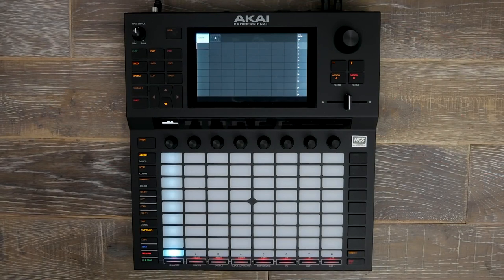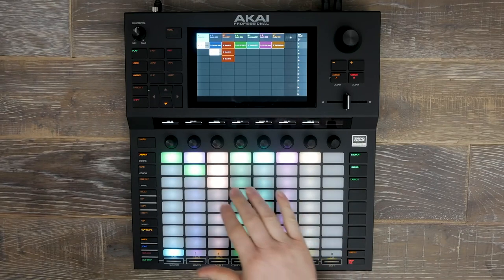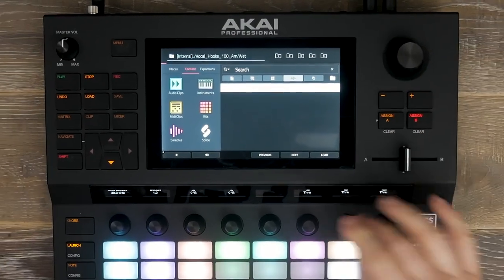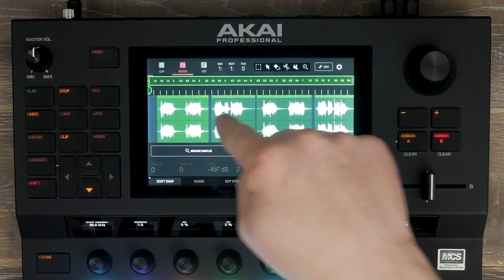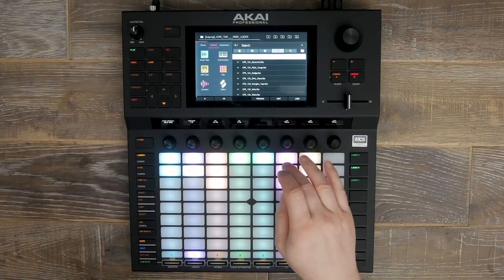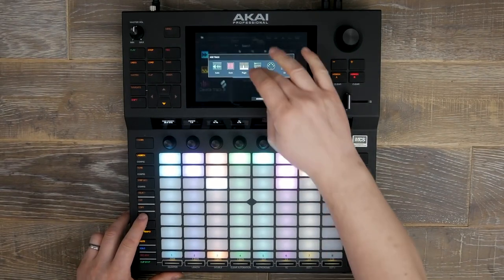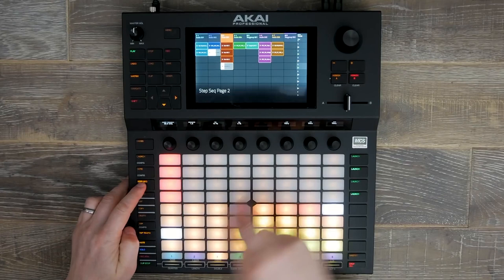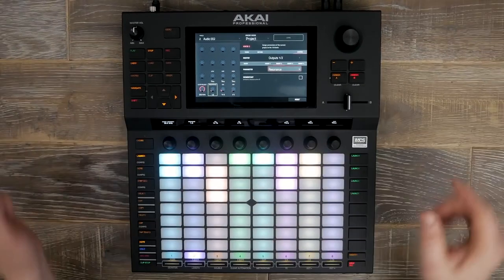AKAI FORCE - Utiliser SPLICE pour créer un morceau House (vidéo La Boite Noire)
Toutes les étapes de production d'un morceau HOUSE avec SPLICE  sur votre FORCE !